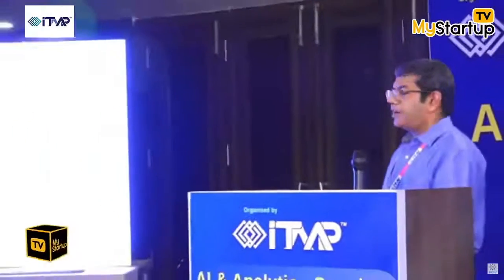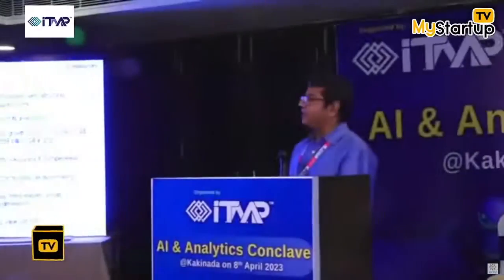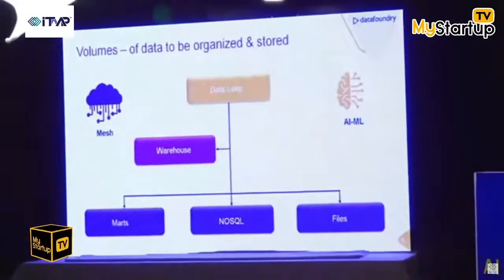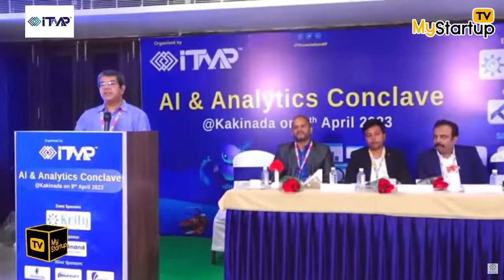Global Startup Events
My Startup TV is the first channel designed to cover the entrepreneurial journey of startups. This channel is for entrepreneurs, wantrepreneurs, investors, mentors, incubators etc who can share their stories. If you have a story we will cover it.
Watch Live on  @MyStartupTV
for the most extensive collection of startup stories, news, and views from the Indian startup ecosystem.